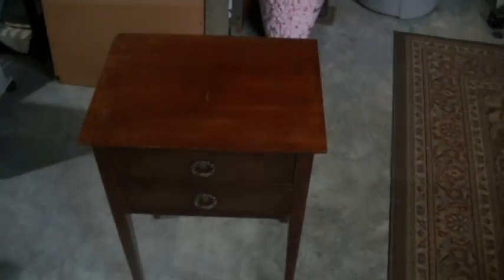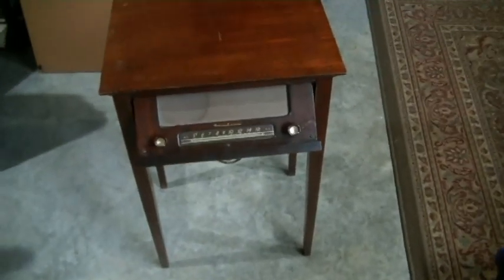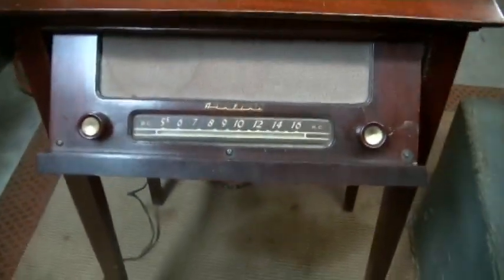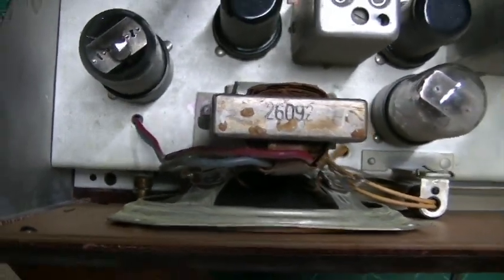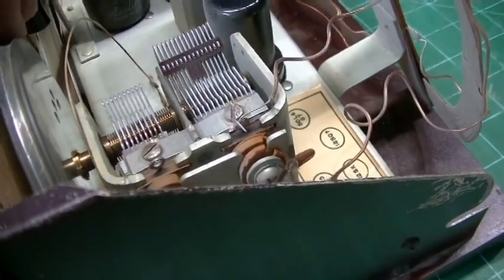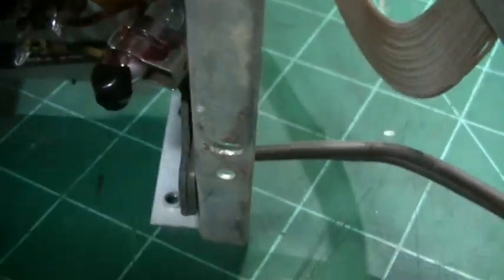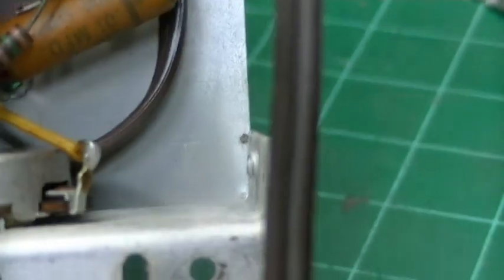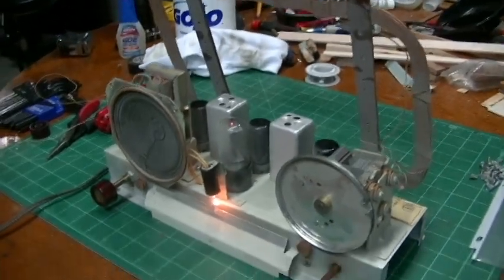1948 Montgomery Wards Airline Radio End Table pt 1 OF 2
A fun project that's a little different!